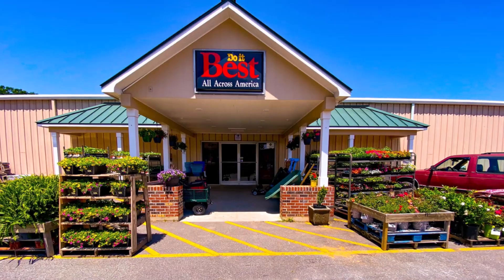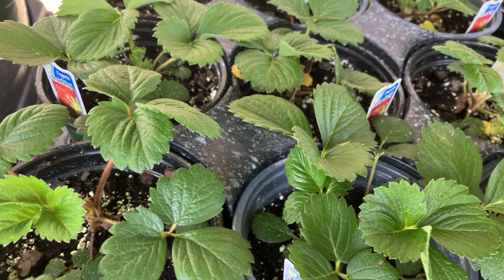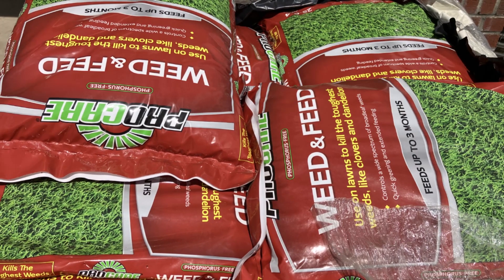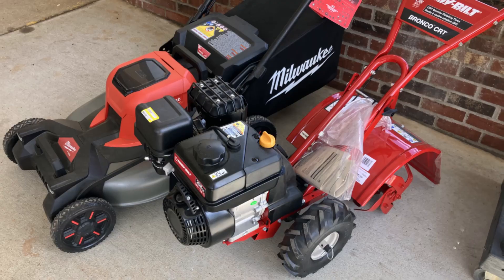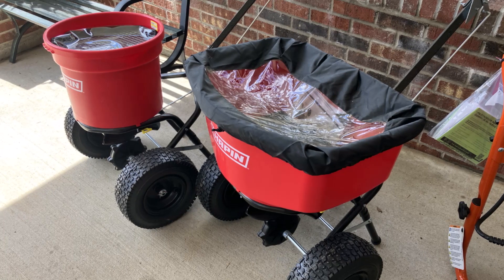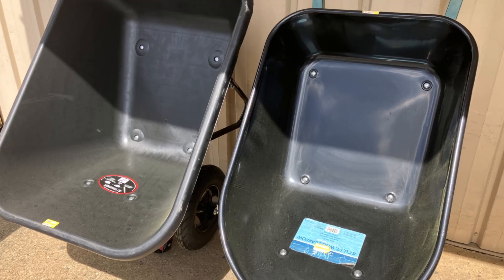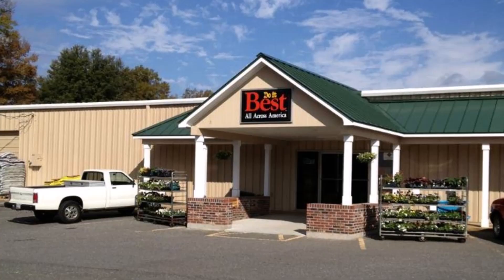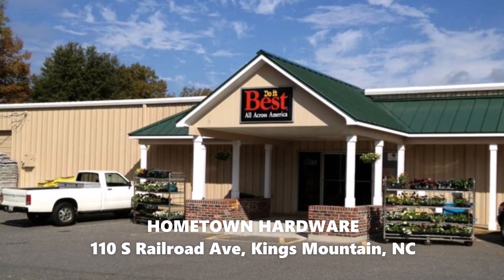Hometown Hardware - Spring 2023